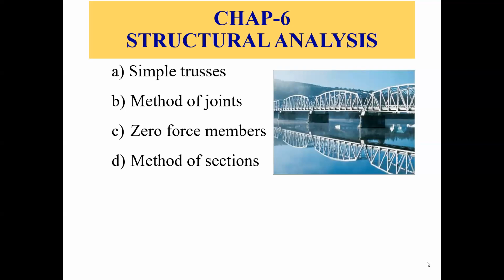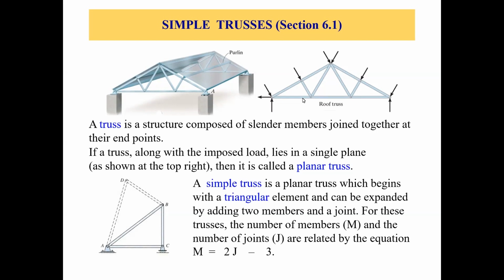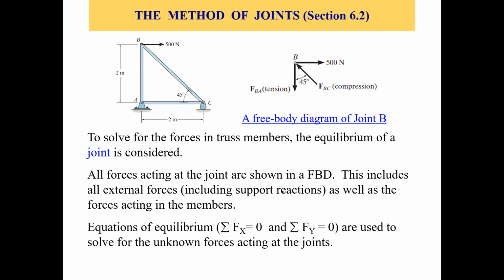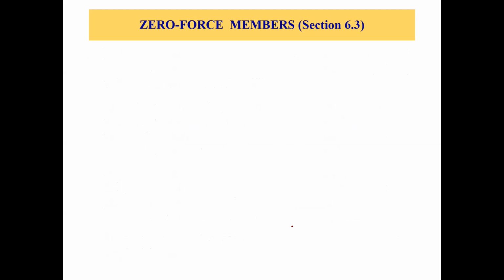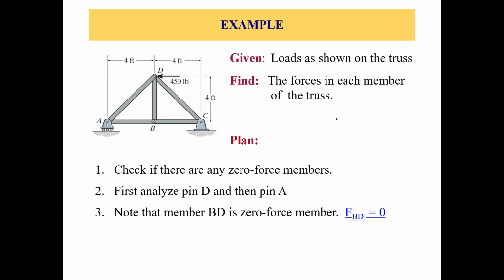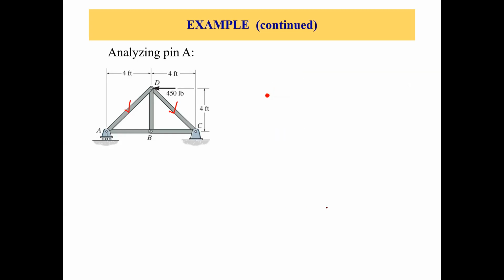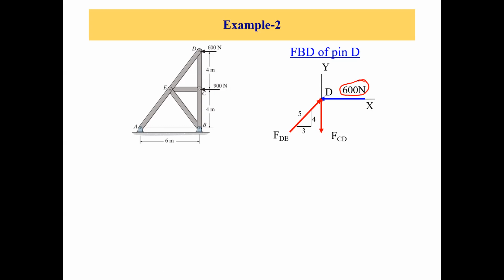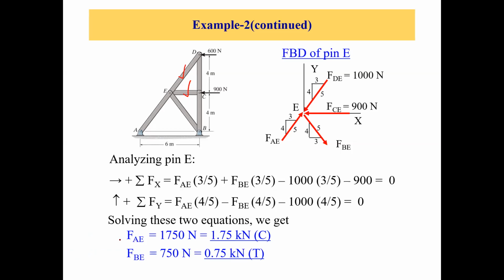Structural Analysis, Truss Analysis by Method of Joints by Dr. Sabih (Statics Chap 6 by Hibbeler)